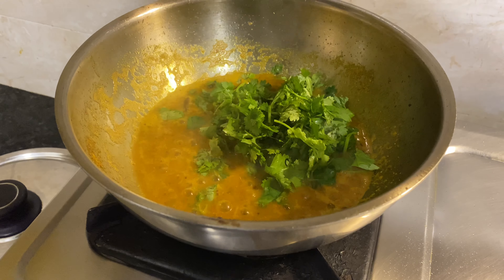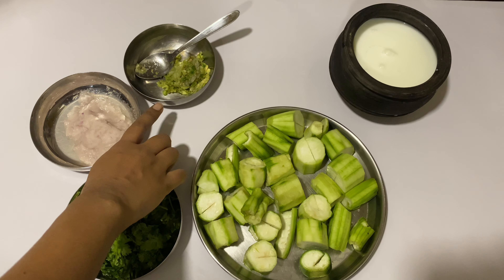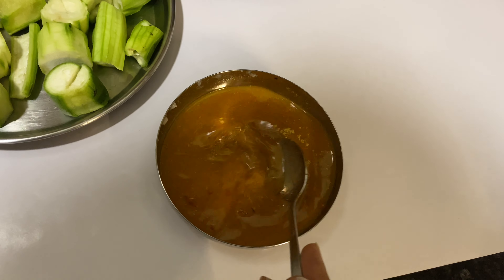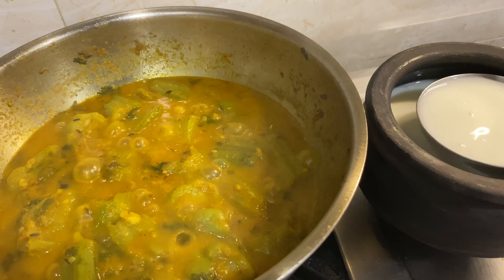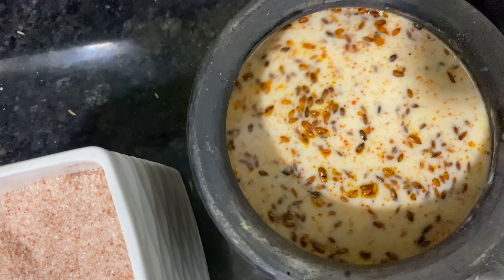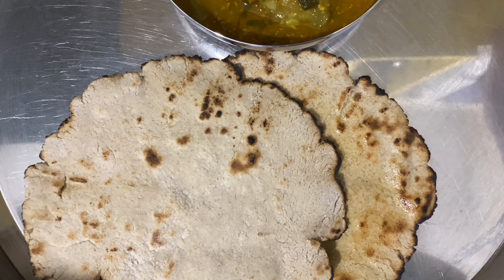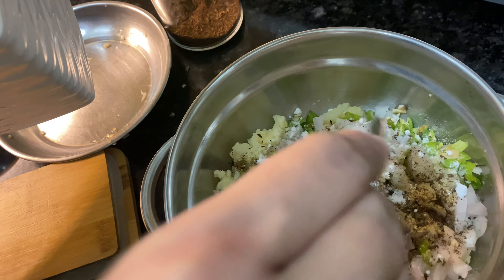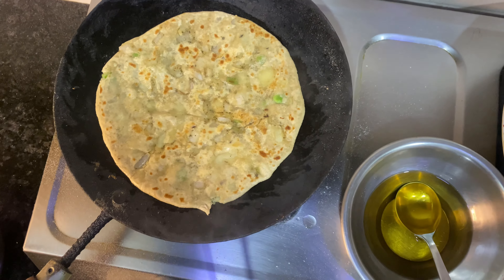What I Eat In A Day - Indian | Gilki ki Sabji Jawar Roti Raita Recipe | Aloo Paratha | Sprouts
Hi All,

In today's video, I have shared my meals - What I Eat In A Day.Recipe -

Lunch - Gilki Ki Sabji, Tadke wala Raita, Jawar Roti, Carrot - Radish - Cucumber Salad

Gilki ki Sabji
Oil, Black Pepper, Cloves, Cumin
Onion Paste, Ginger Garlic Green Chilli Paste
Add a little Water
Stir it cook it for a while
Add Coriander leaves
Add cut Gilkis, Salt
Add buttermilk followed by Garam Masala

Raita
Oil, Cumin, Hing, Kashmiri Red Chilli Powder
Add tadka to the Buttermilk
Add Rock Salt, Jagery Powder, Black Pepper

Aloo K Parathe
Boiled Mashed Patatoes
Add cut Onions & Green Chilli
Add Coriander Powder, Jeera Powder, Rock Salt, Crushed Kasuri Methi
Add stuffing and make parathas

Much love,
Nikita